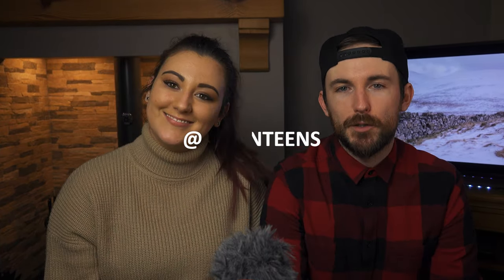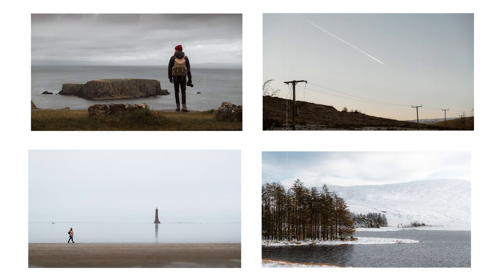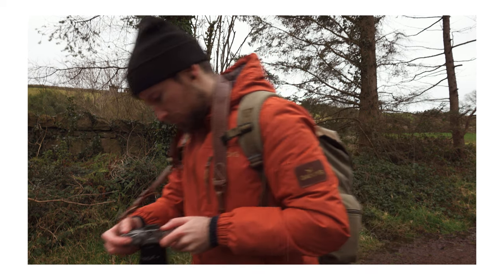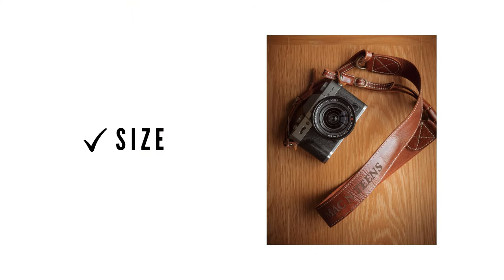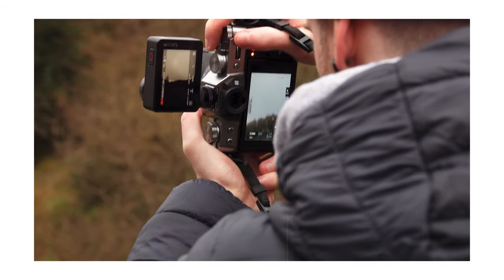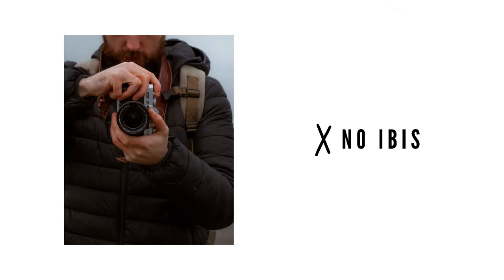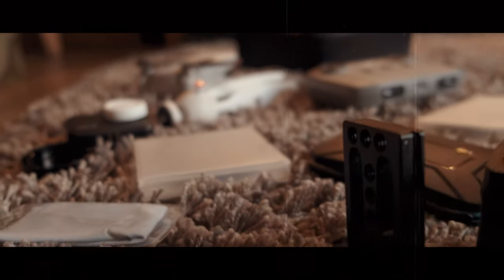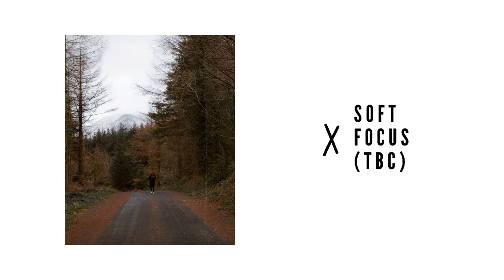Fujifilm XT30 BEST BUDGET Photo/Video Camera 2021?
Fujifilm XT30 BEST BUDGET Photo/Video Camera 2021? We have had our Fuji X-T30 for a few months now and we wanted to share our thoughts after using it for both photography and filmmaking in that time. It may well be the best budget hybrid camera in 2021 but either way we hope you find this one helpful.
If you have the Fuji XT30 we would love to hear your thoughts too.